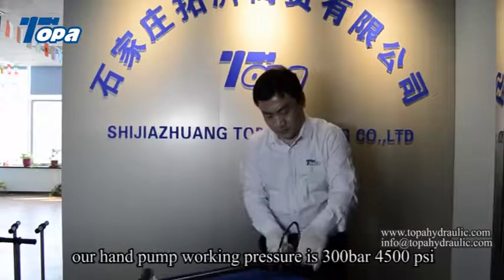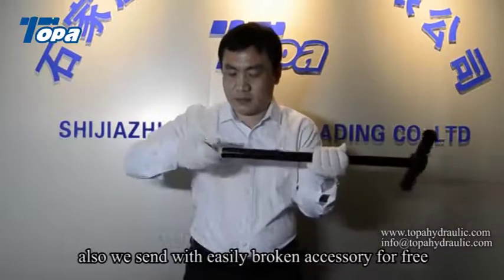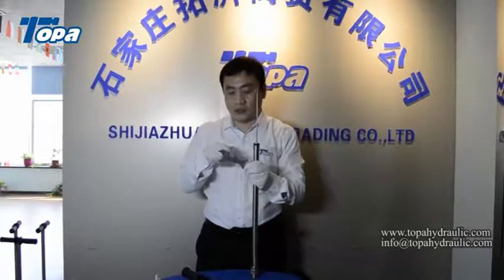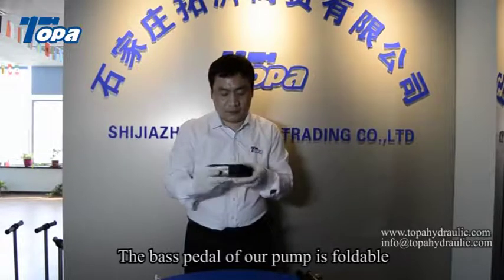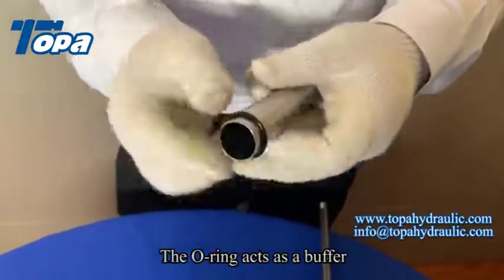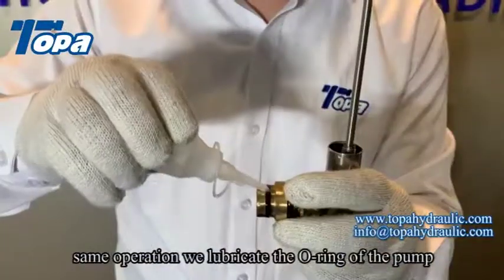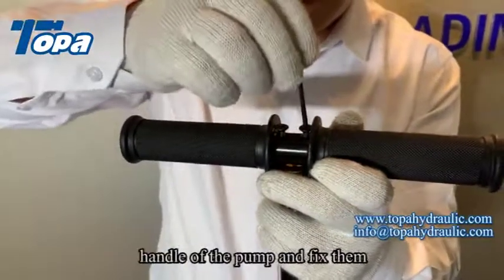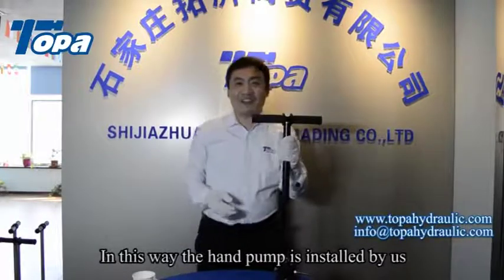how to fix a PCP hand pump - from Topa PCP filling solution provider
"my PCP hand pump failed I have some parts, but don't know how to use them, can you help me out?"
Are you having trouble with the PCP pump it's hard to inflat any reasons?

Topa is PCP filling solution provider, we send you PCP hand pump, with the spare parts, at the same time, guide you how to rebuild the PCP air pump!
0:23 PCP hand pump one-way valves
2:10 disassemble PCP air pump
5:40 All parts of the airgun hand pump
5:53 Start assembling the PCP pump
12:06 300bar PCP pump assembly completed
12:20 Testing the Reassembled 4500 psi PCP hand Pump

In this video, we cooperated to disassembly and rebuit our PCP sport gun air pump, to show you all details in it, and find the pcp pump spare parts place.
After watching this pcp pump video, you will know how to repair it!
Remember, your pump will never be completely broken and can still be saved. Unless squashed!

Contact Mrs. Mary Guo
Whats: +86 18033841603